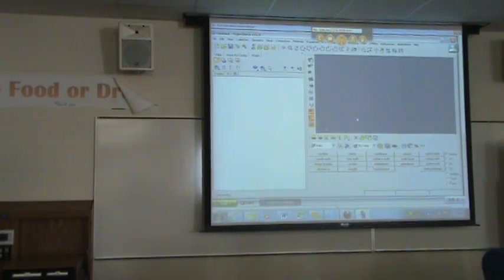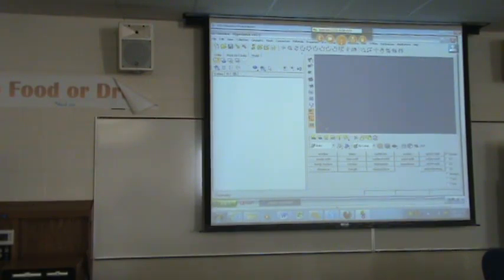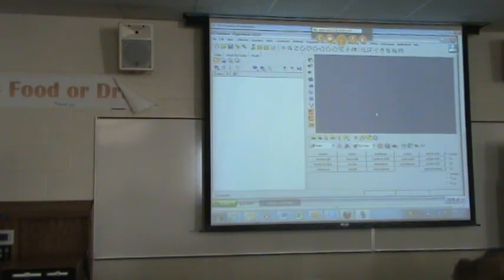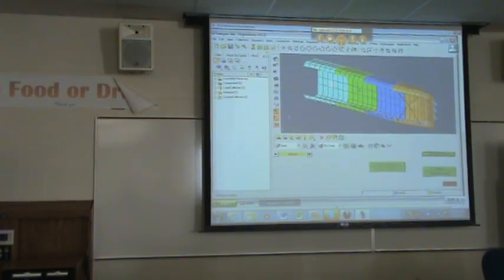Catia Lab Friday Sept 9, 2011 Part 3 of 5